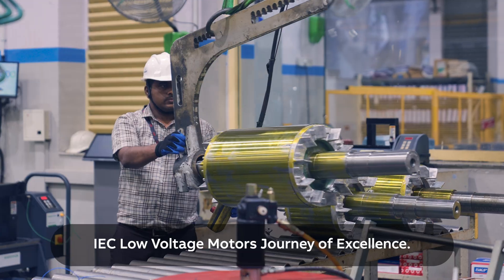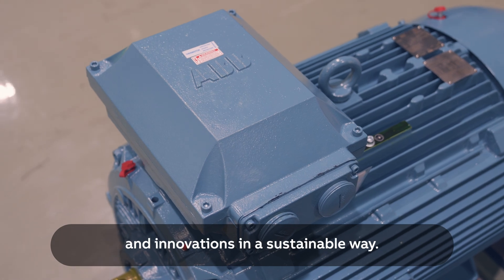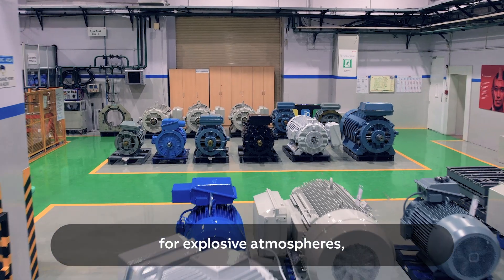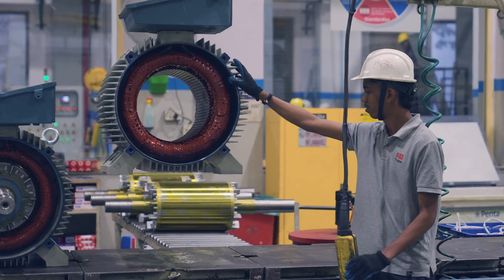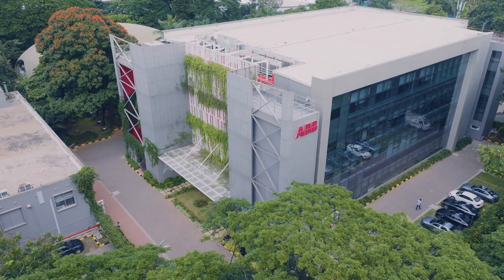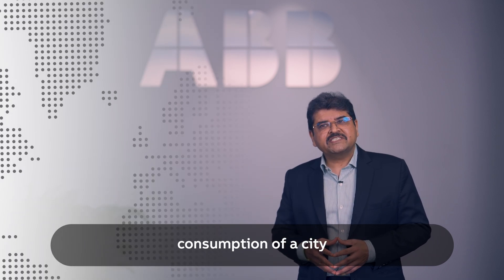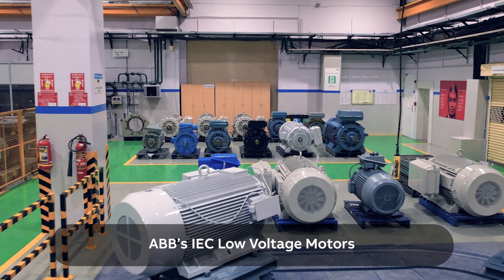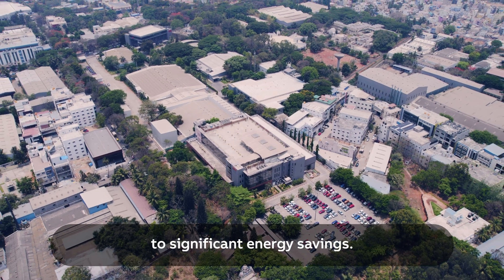In the spotlight - ABB IEC LV Motors India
Join us on ABB's Journey of Excellence in IEC Low Voltage Motors India!

Discover how our state-of-the-art manufacturing facilities in India are advancing motor technology sustainably. From general to high-performance motors, including those for explosive atmospheres, our green-certified sites supply both local and international markets.

As we look to the future, we’re committed to driving the adoption of our IE5 energy-efficient technology.